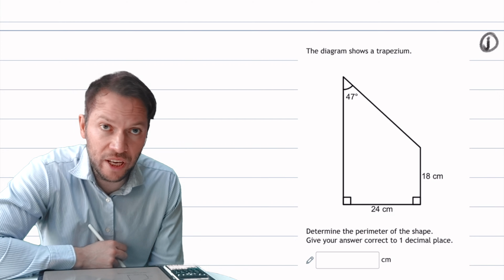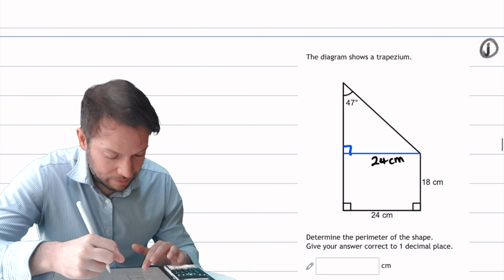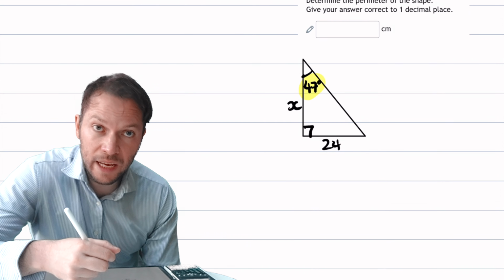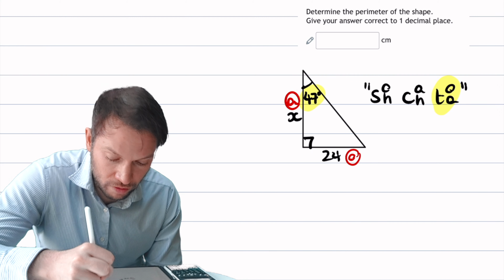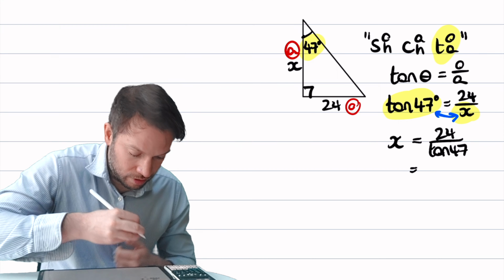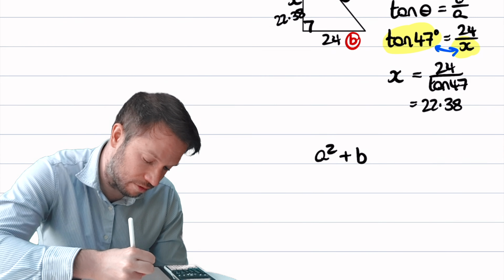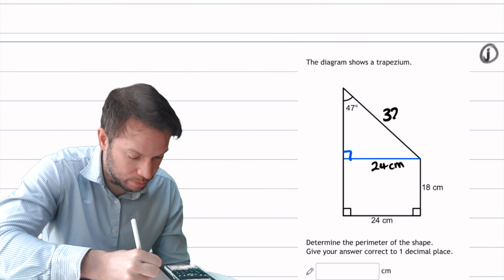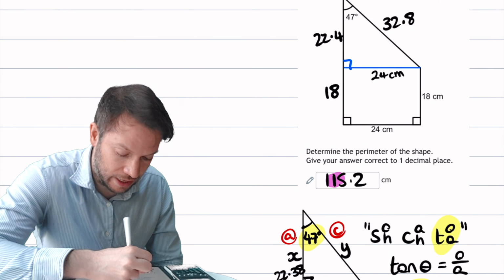Use trigonometry to determine the perimeter or a length within a trapezium (321j)